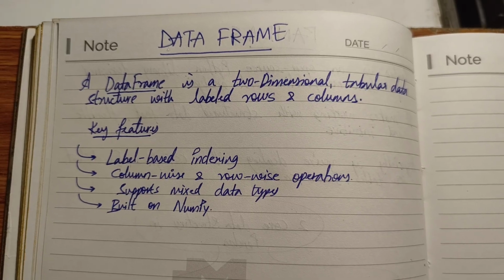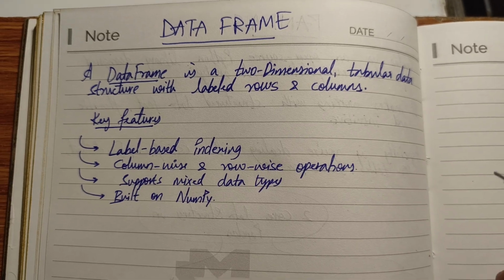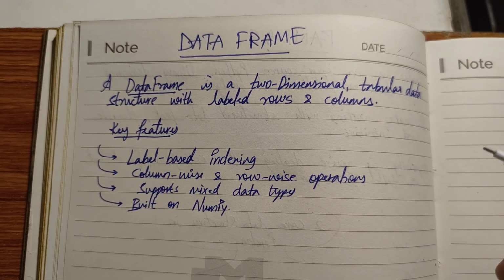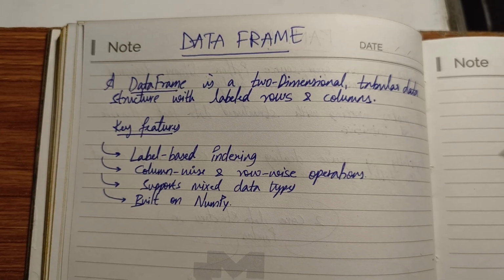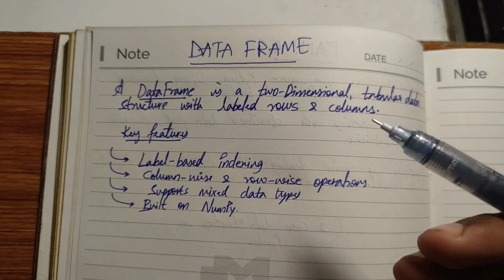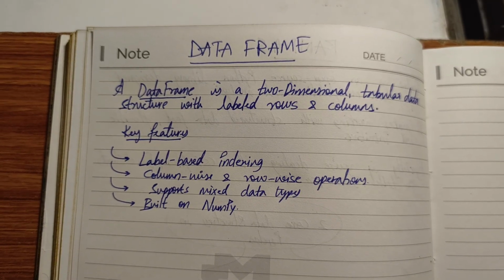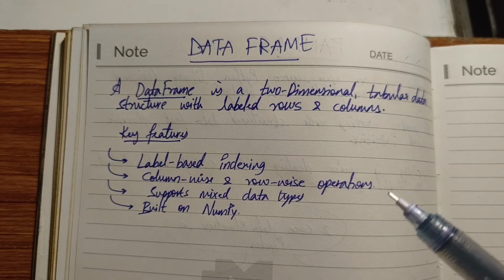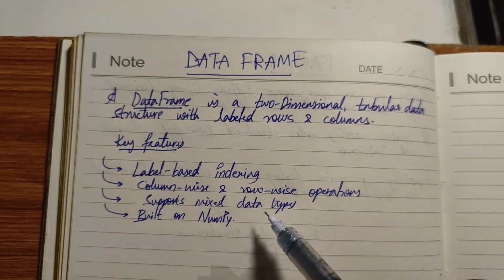#2 Wtf is a DATA FRAME in PANDAS 🐼